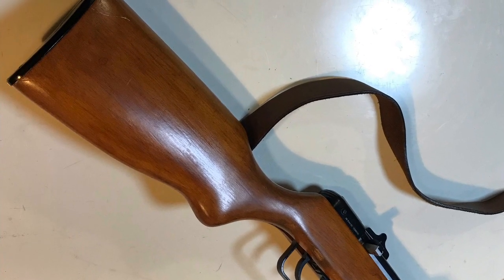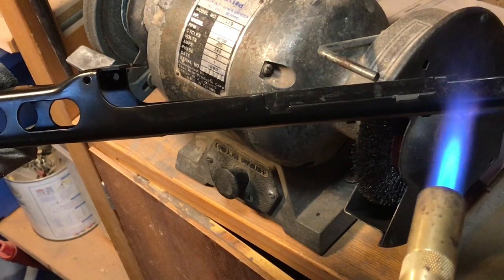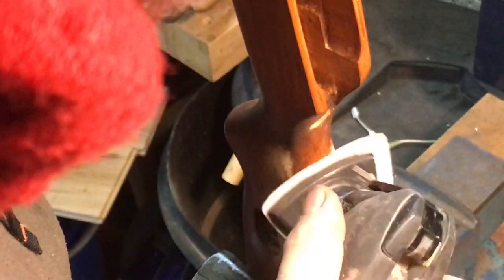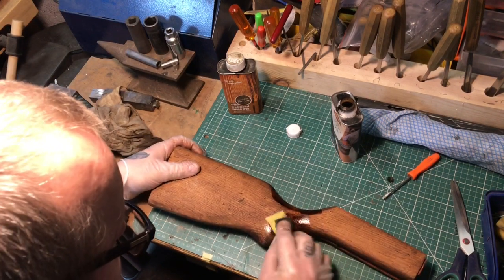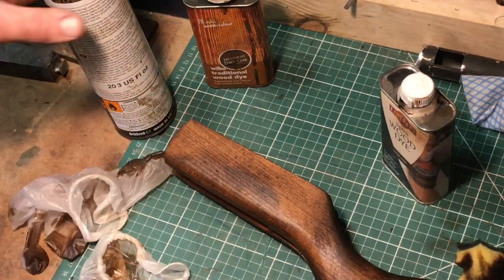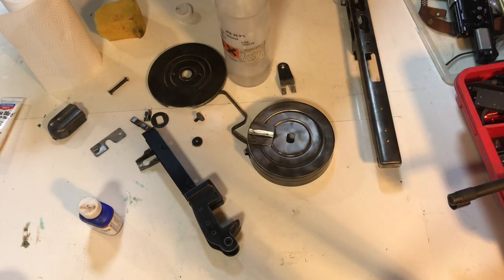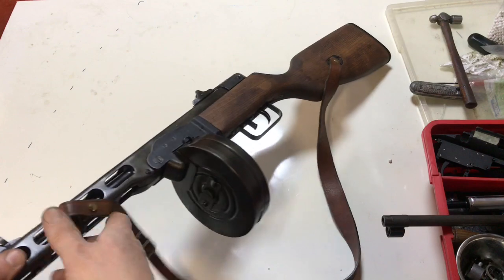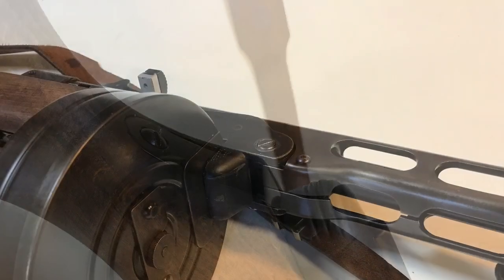Airsoft PPSH-41 aging